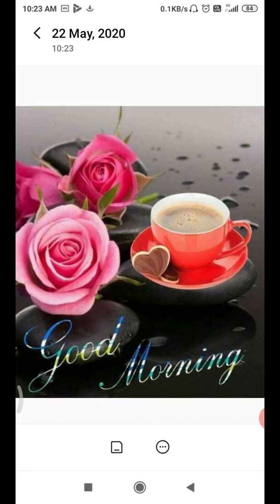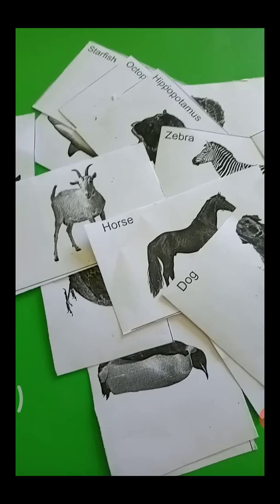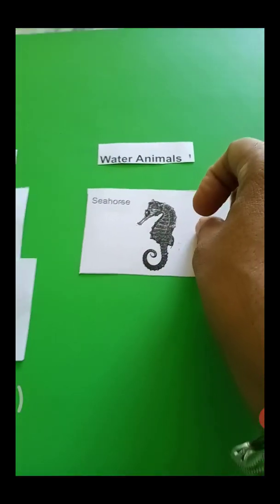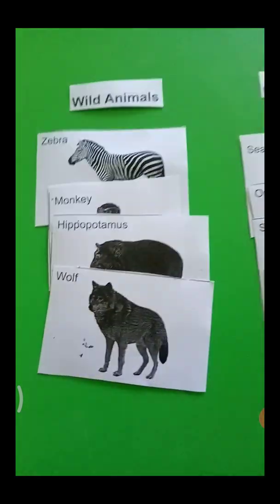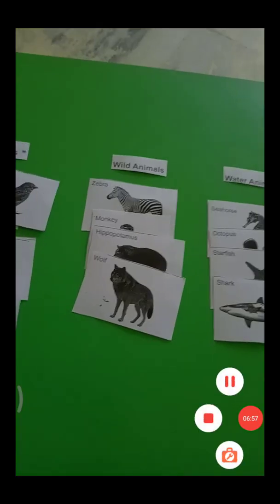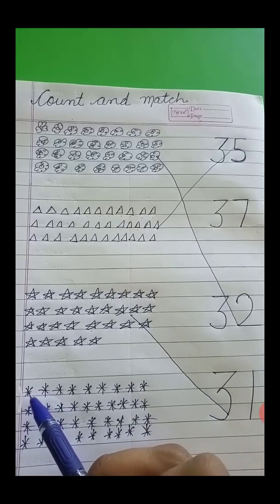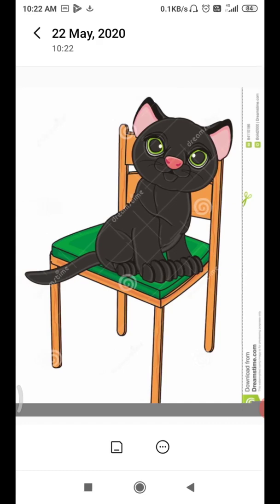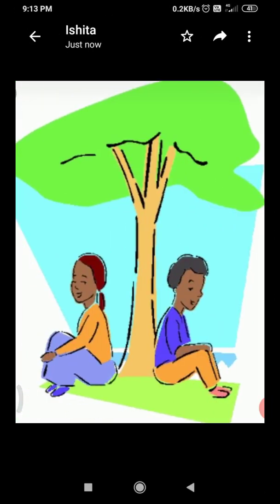UKG BOOK-4 THEME-10 MY ANIMAL FRIENDS DAY 18 V 88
CLASS : UKG
BOOK : 4
THEME-10 MY ANIMAL FRIENDS DAY 18 V 88